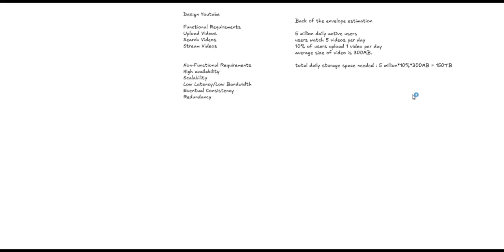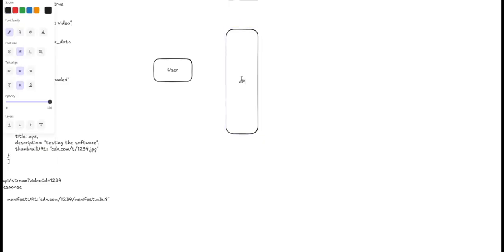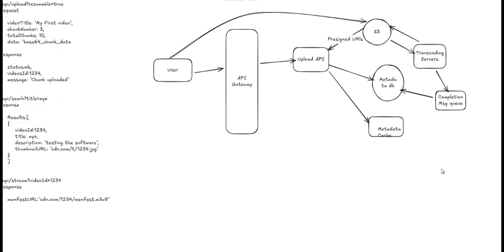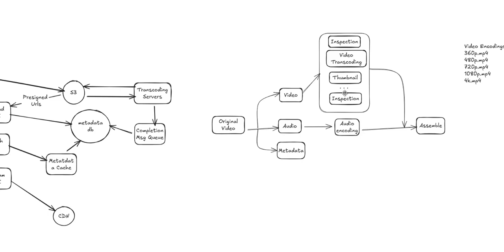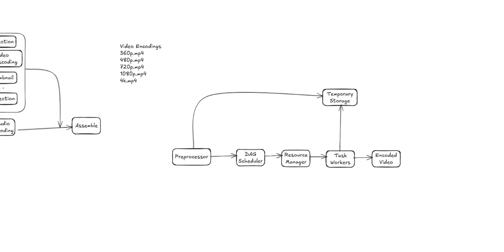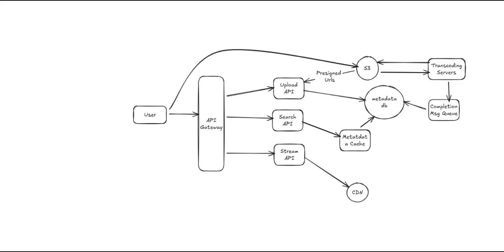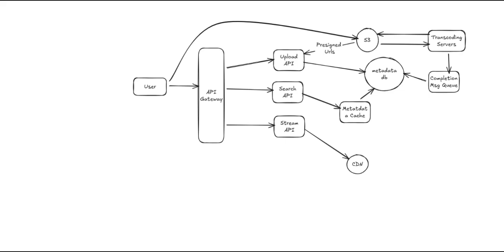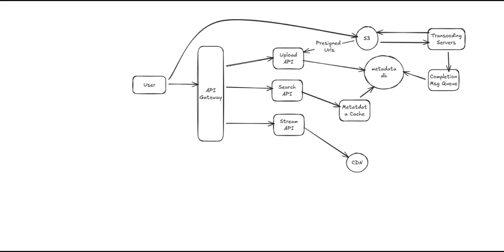Design YouTube | System Design Interview (Video Streaming, Transcoding, Live Events)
In this video, we design a scalable video streaming platform similar to YouTube.

We walk through the complete system design process — from requirements gathering and API design to video transcoding, streaming, and handling live esports events at scale.

This video is ideal for software engineers preparing for system design interviews or anyone interested in large-scale distributed systems.

⏱️ Chapters:
00:00 Introduction & Requirements
03:10 Back-of-the-Envelope Estimation & APIs
05:45 High-Level Architecture
09:58 Deep Dive: Video Transcoding
15:31 Deep Dive: Video Streaming
20:26 Deep Dive: Handling Live Esports Events

📌 Topics Covered:
- System design interview approach
- Video streaming architecture
- Video transcoding pipelines
- CDN and caching strategies
- Live streaming at scale
- Handling high traffic and concurrency